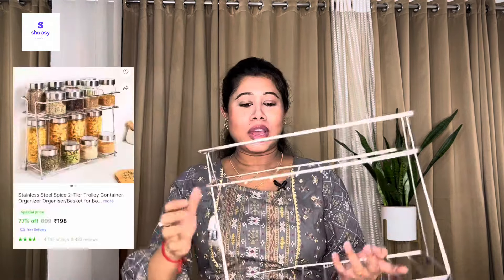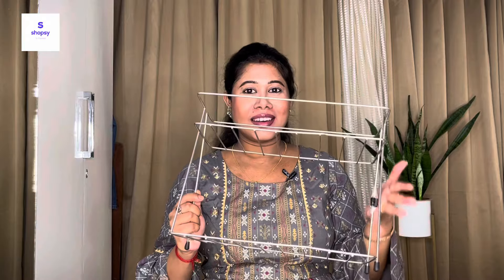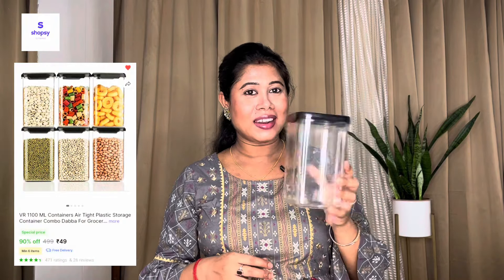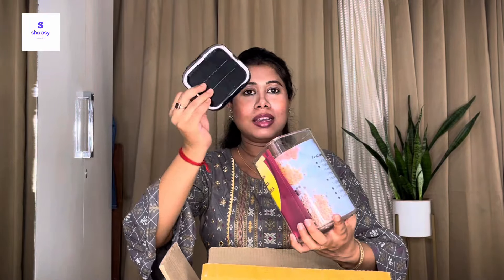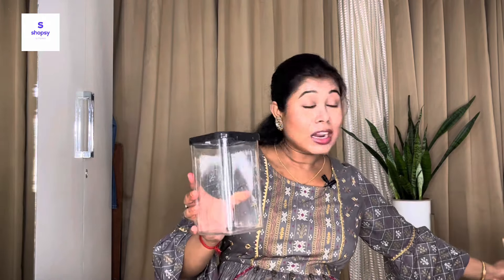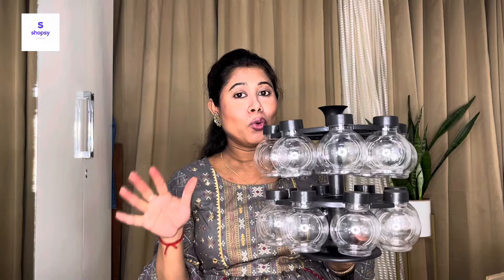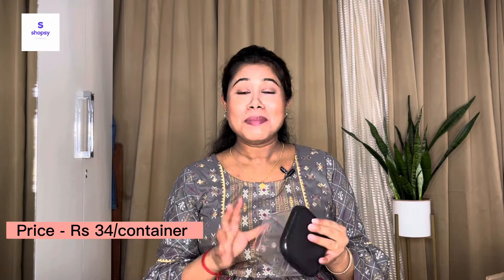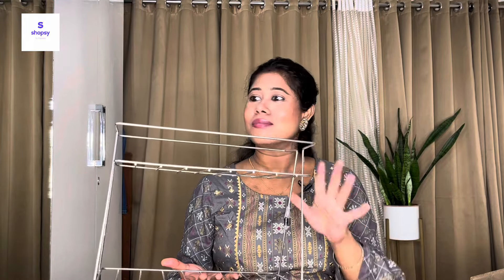Affordable Kitchen Items Starting from Rs 34 | Shopsy Kitchen Haul that You Won’t Regret buying them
Hi everyone!!
Welcome to Supriya’s passion. In today’s video I am going to share with you shopsy affordable kitchen items haul .

1. Stainless Steel Spice 2-Tier Trolley Container Organizer Organiser -

2. Chopper 450ml Vegetable & Fruit Chopper -

3. VR 1100 ML Containers Air Tight Plastic Storage Container Combo Dabba For Groceries  -

4. Multipurpose Plastic Big Revolving Spice Rack 16 in 1

5. MEGA STORE WOMEN S FIRST CHOICE CONTAINER 500 ML BLACK  -

6. Organic Grocery Anjeer Dry Fruits -

Keep loving
Keep supporting

Xoxo